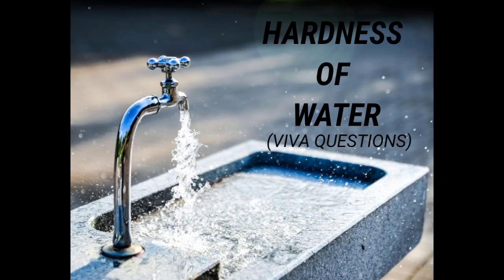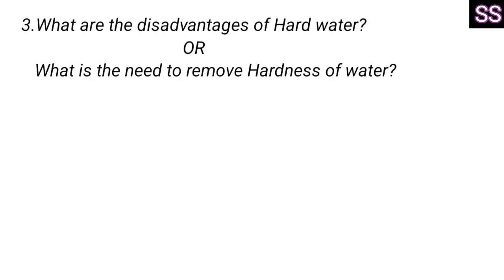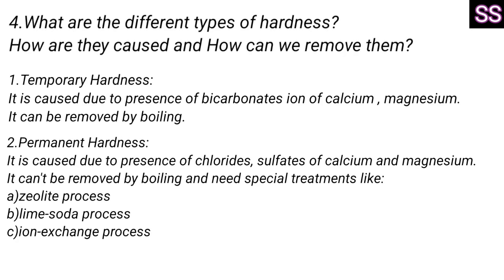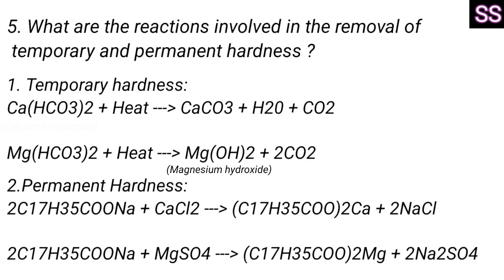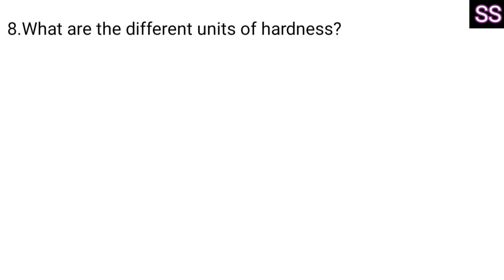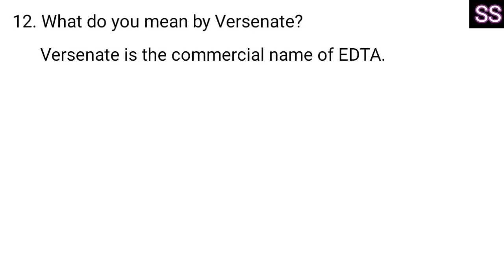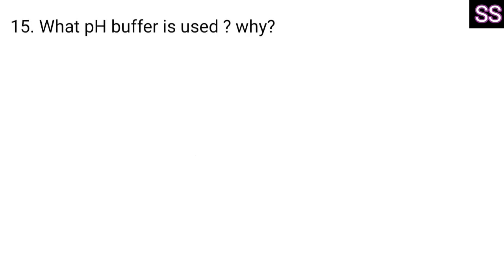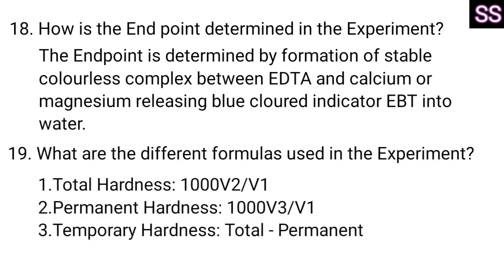Hardness of Water by EDTA method (Viva Questions) | Engineering Chemistry | Btech | Smart Study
This video contains all the possible viva question from hardness of water .